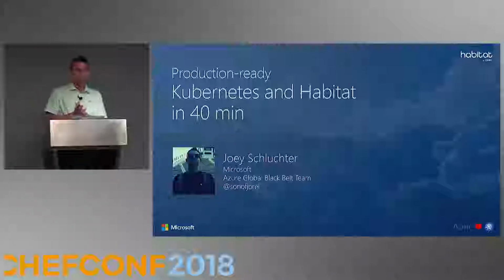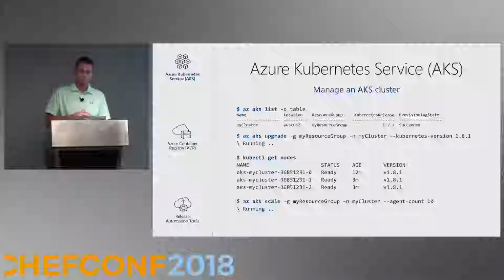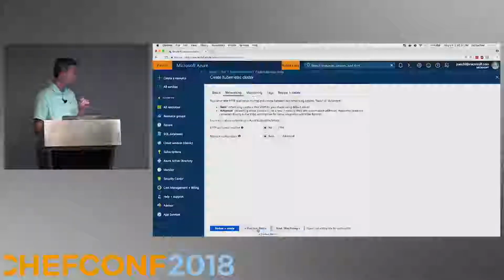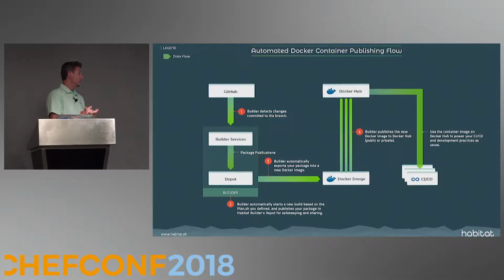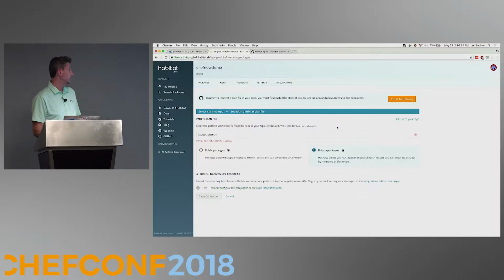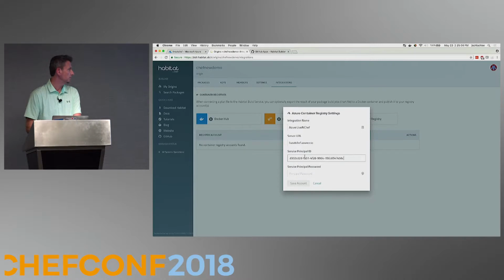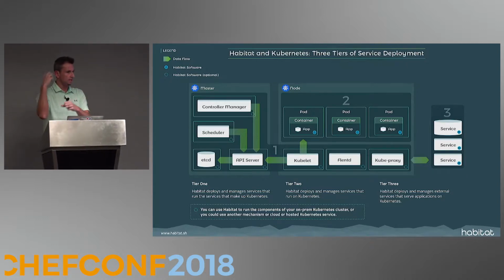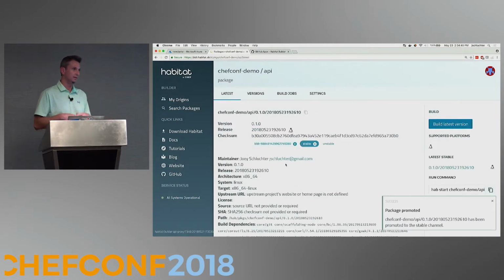Production-Ready Kubernetes and Habitat in 40 Minutes - ChefConf 2018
Joey Schluchter - Azure Cloud Architect, Microsoft

Chef Habitat now natively supports Azure Container Registry (ACS) and Azure Container Service (AKS), so you can focus even more of your time on delivering value at the application layer. In this session we’re going to show you how to provision a fully-managed Kubernetes cluster on Azure Container Service, a managed Azure Container registry and then connect this into your Habitat workflow.